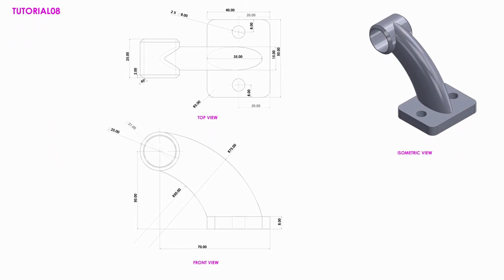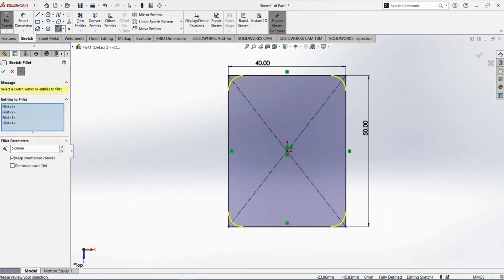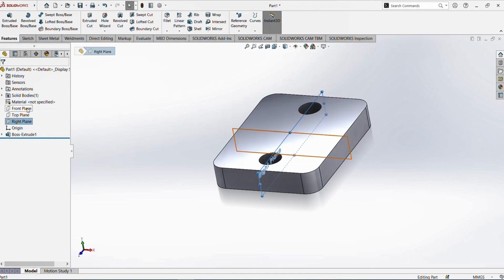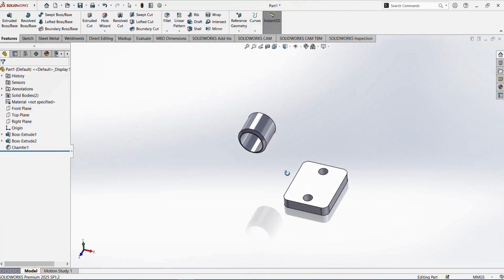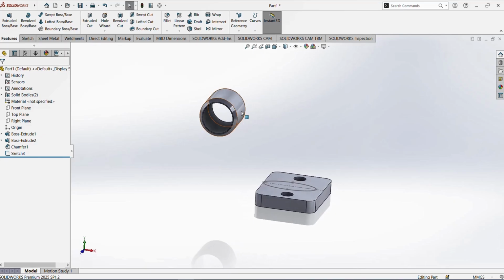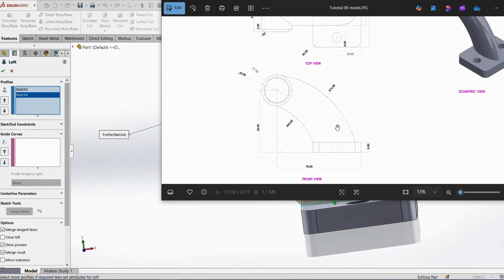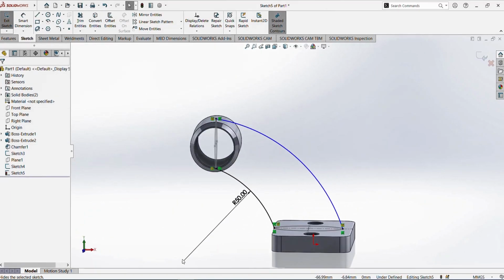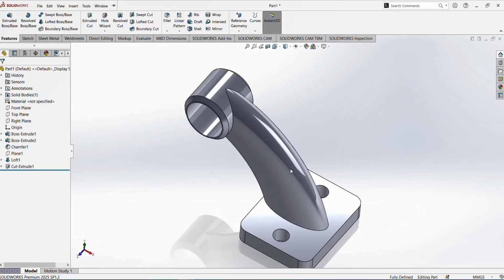Solidworks_Features! Tutorial 08_Loft Boss & Cut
The Loft Boss/Base feature in SolidWorks enables the creation of advanced 3D solid models by smoothly transitioning between multiple sketch profiles located on different planes, faces, or sketches, allowing designers to form complex and organic shapes with precise control over geometry; by using options such as guide curves, centerlines, start and end tangency, and connectors, users can manage twist, curvature, and surface continuity, making this feature especially valuable in product design, plastic parts, automotive and aerospace components, and any application where smooth, accurate, and visually refined shapes are required beyond the capabilities of basic extrude or revolve operations.